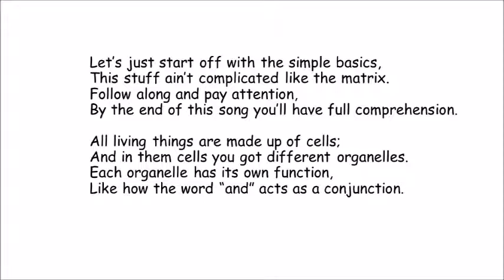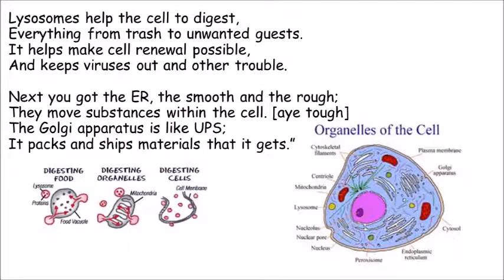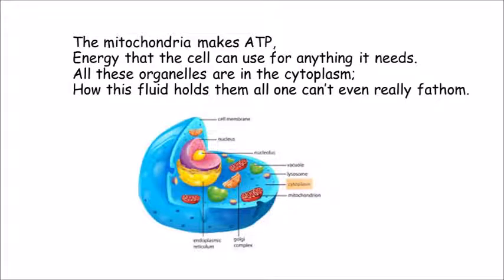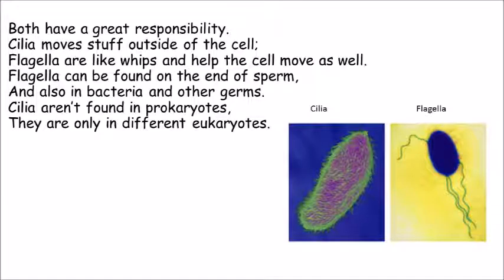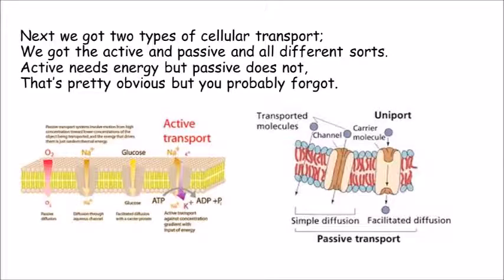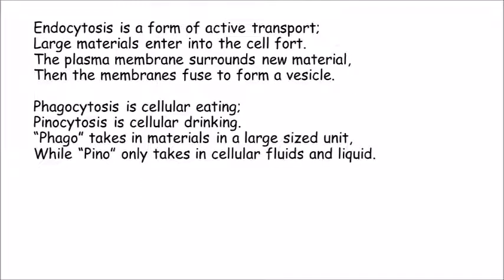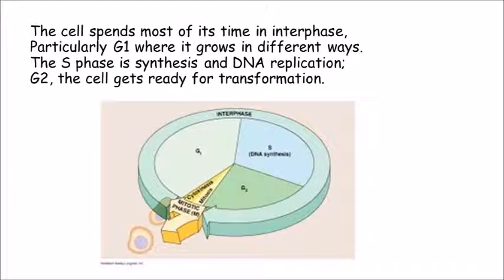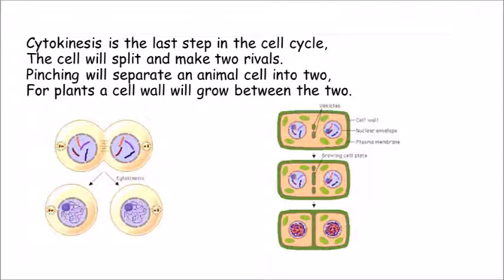Cell Biology Rap by Andy Chen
Cell Biology Project
PEAC Biology- Mr. Tao Period 8